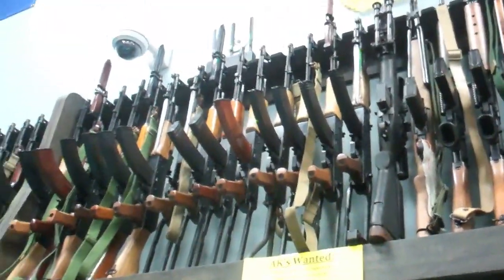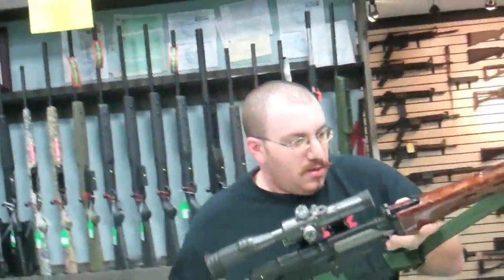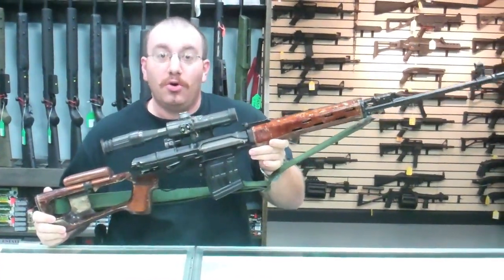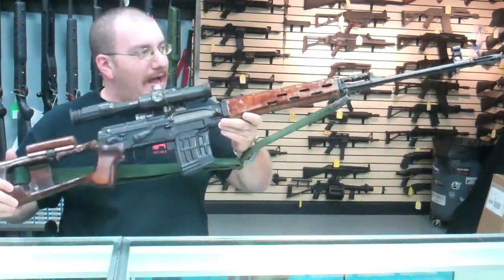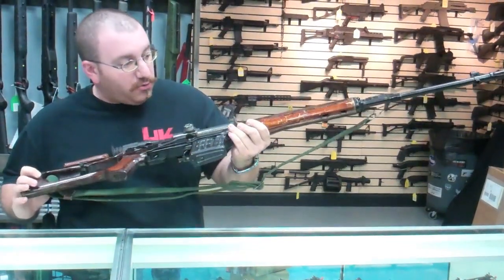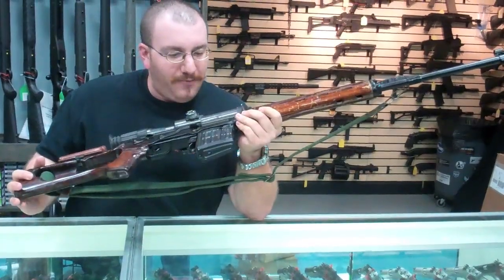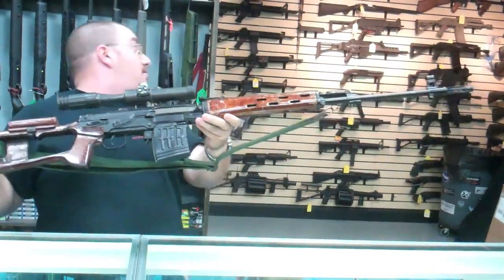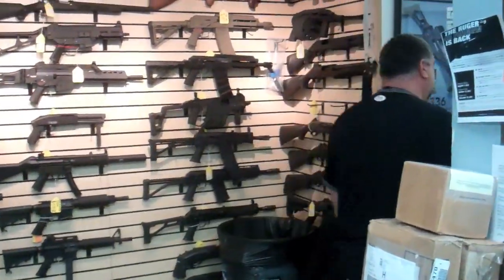SVD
Our own Phil reviews the SVD